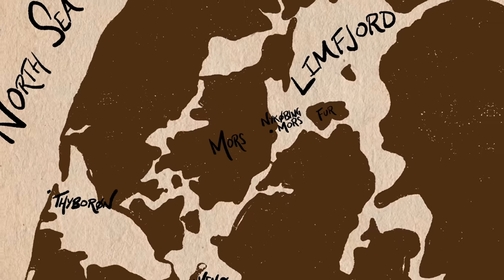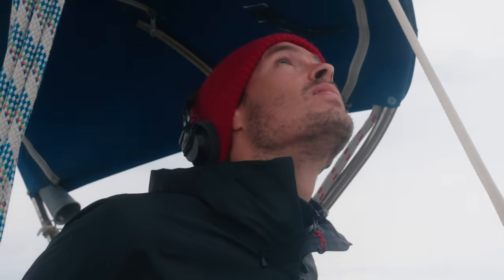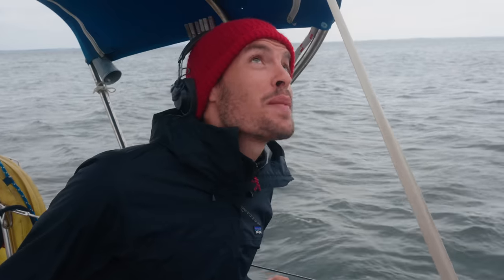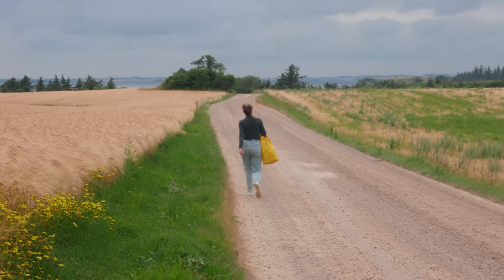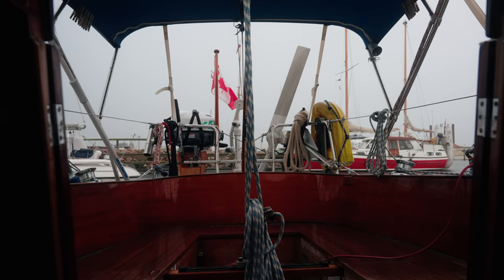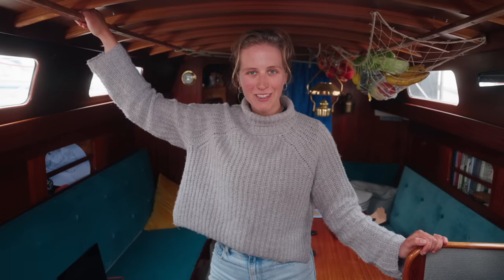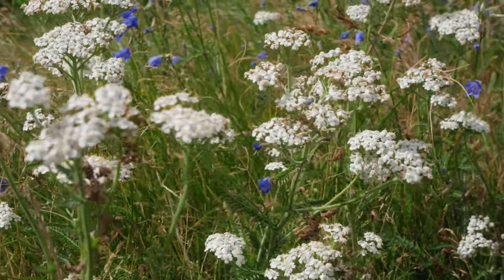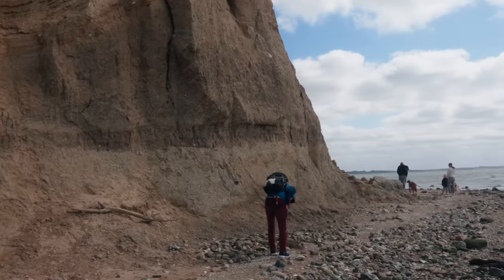Storms in Scandinavia [Chpt 5]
Our channel is made possible by you! Check out our Patreon account to get access to weekly real time updates (during boat season), early access to the videos, and maybe even surprise handwritten letters delivered to your mailbox. Patrons are what keep this channel alive!

Magic Carpet II is a Cape George 36, built in Port Townsend, WA in 1982. Her hull and ballast were built by Cape George Marine Works, and the rest was finished by the original owner.

SIA SANDPAPER: high quality swiss sandpaper that won't flake or leave an uneven finish
BEST COAST CANVAS: handmade canvas aprons, smocks, jackets and other items. Everything made to order.
CAPE GEORGE MARINE WORKS: the boatyard where our boat was built. Located in Port Townsend WA, they do high quality work on traditional style boats. They can also build new boats to order.

h t t p s : / / m u s i c . a p p l e . c o m / c a / a r t i s t / m a y a - e l i z a / 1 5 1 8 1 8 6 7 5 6

We are on instagram at @SailingMagicCarpet

Color graded with Phantom Luts by Joel Famularo